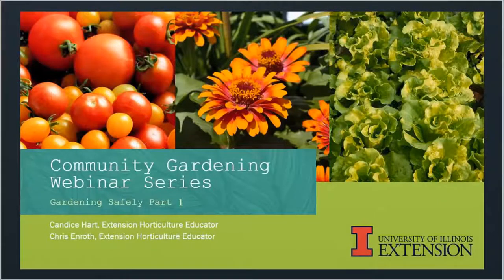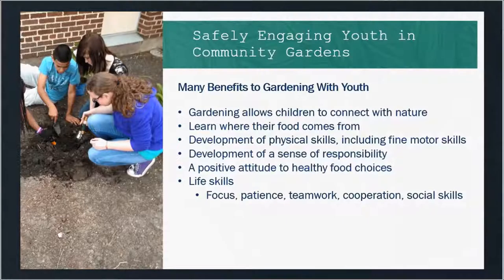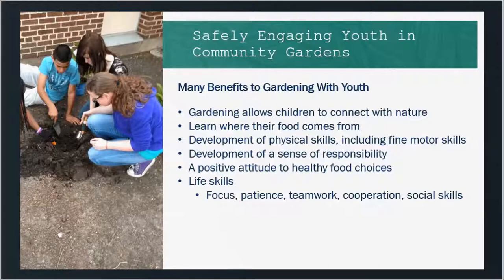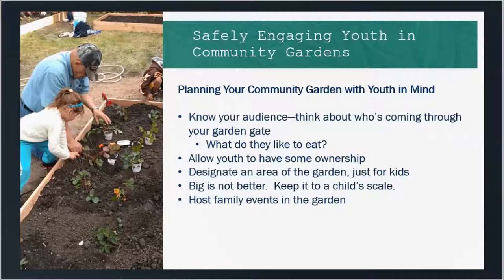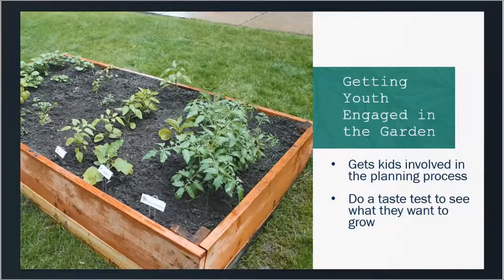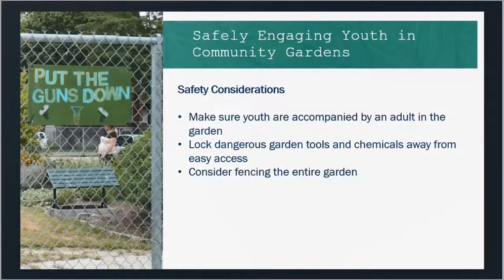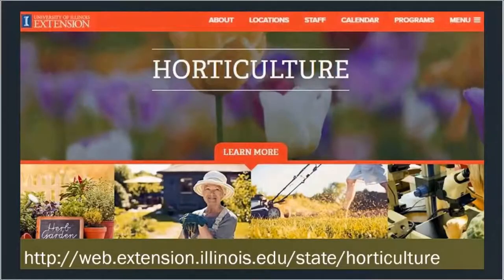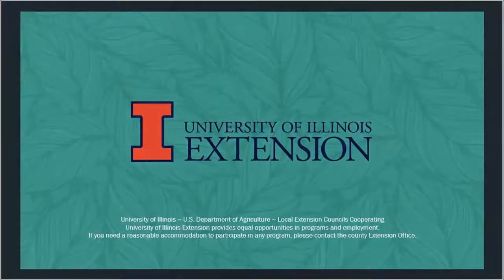Community Gardens - Gardening Safely (Module 6 Part 1)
In this first segment on Gardening Safely in a Community Garden, Extension Educator, Candice Hart, discusses how to safely engage youth in a community garden and get them involved in the planning process. How to plan and design a community garden that is just as easily accessible to seniors, as well as tips on gardening safely to avoid injury in the garden is also featured.